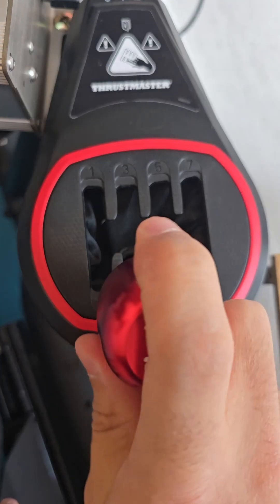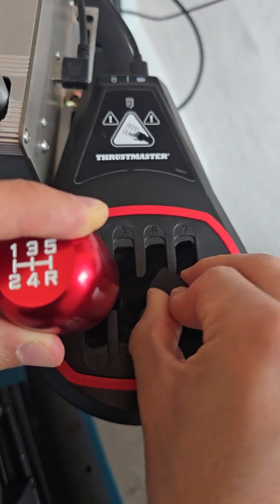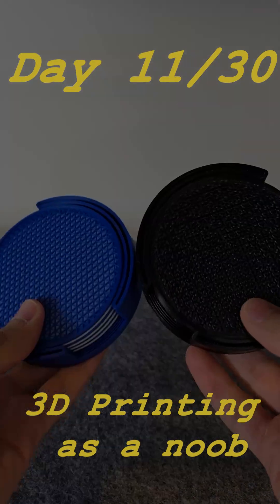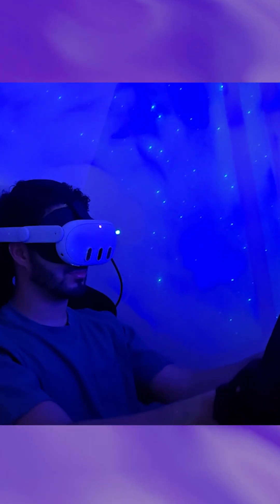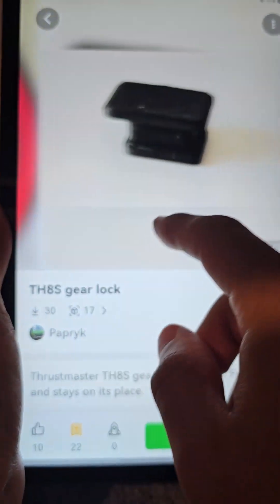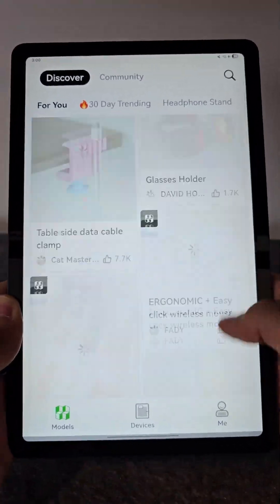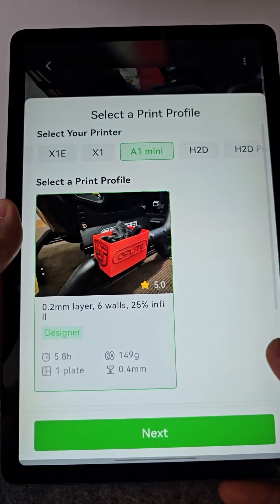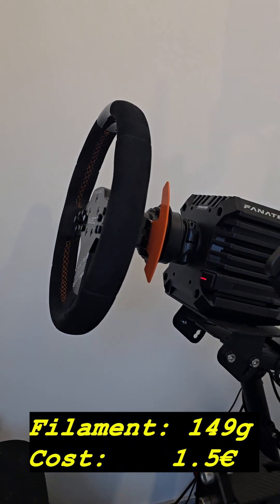3D Printing fixed my Sim Racing Setup 🏎️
Day 11 out of 30 of 3D-printing useful things for my house… while having zero knowledge about 3D modeling!
Today I solved two annoying problems in my sim racing setup:

Blocking 7th gear to avoid mis-shifts.

A glove box for my sim racing gloves.

Both super cheap, fast to print, and honestly… a beautiful solution.